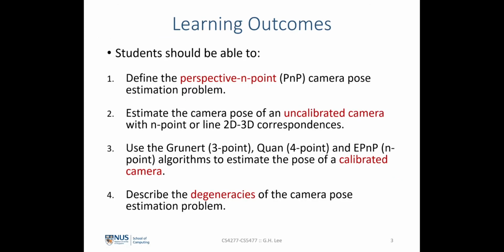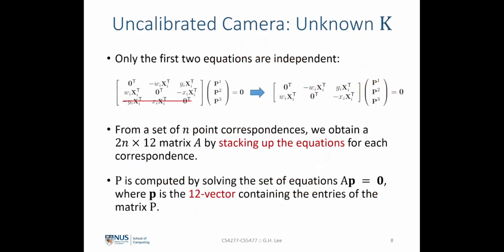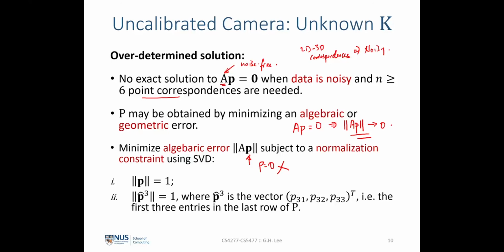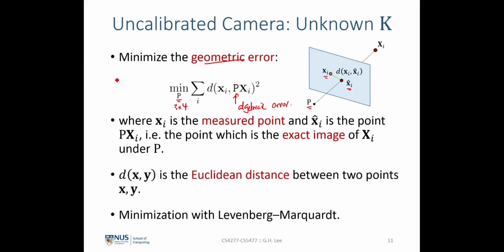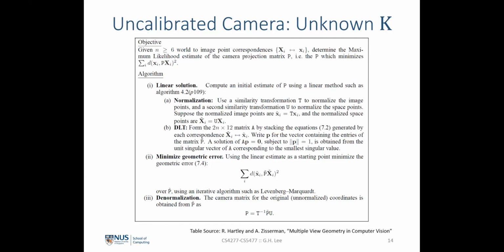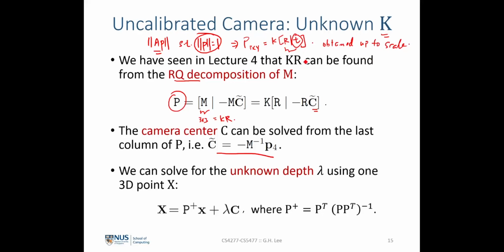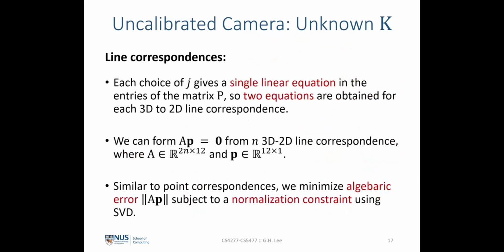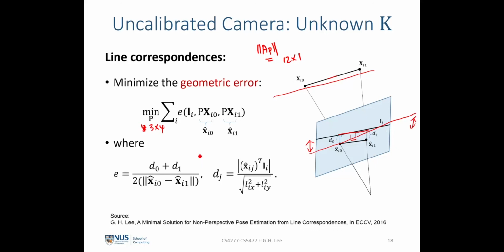3D Computer Vision | Lecture 8 (Part 1): Absolute pose estimation from points or lines